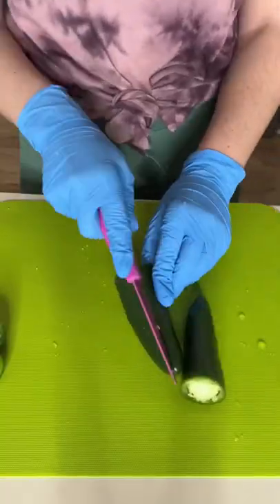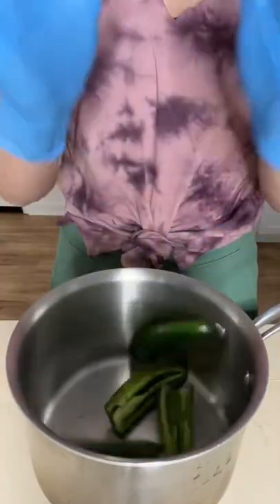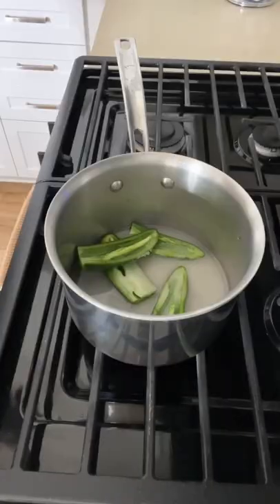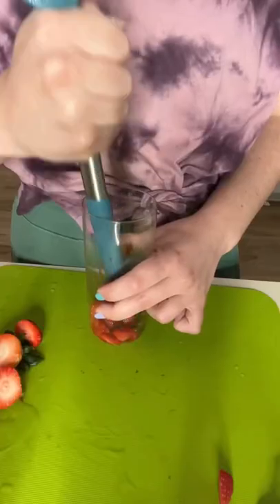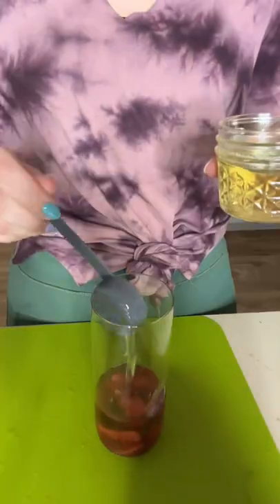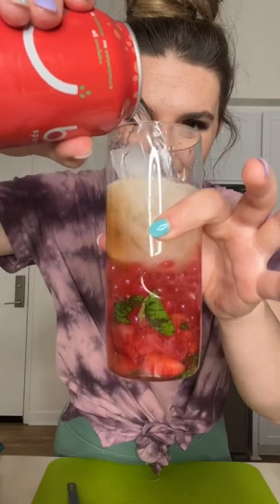Cooking With Random Ingredients!! (Jalepeños and Boba??)